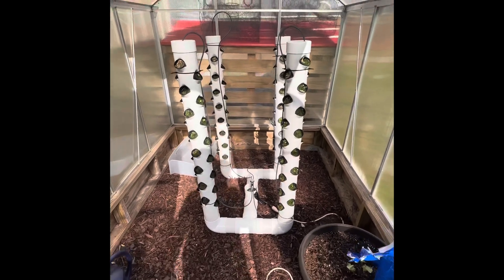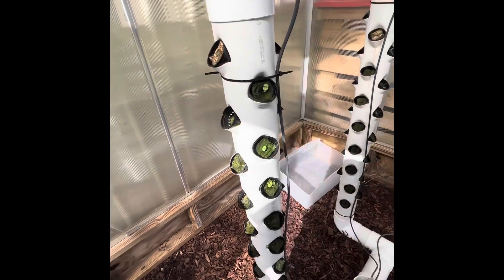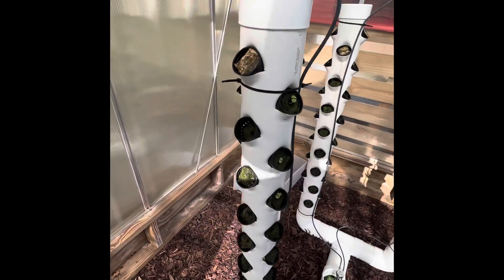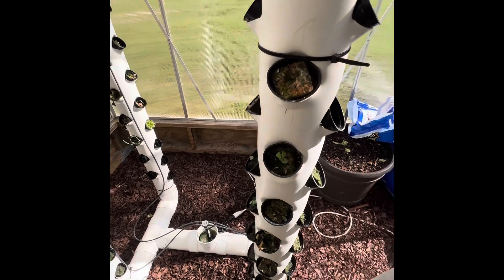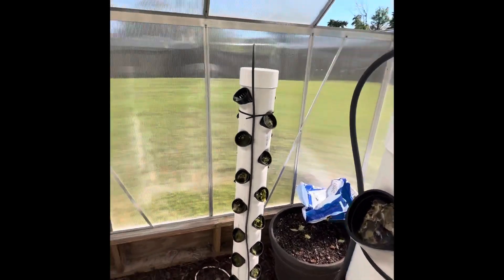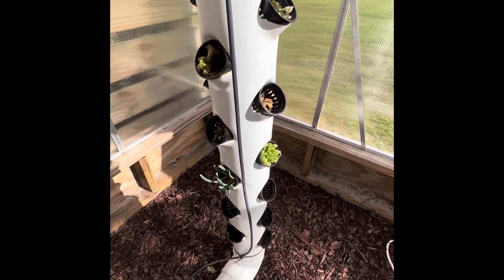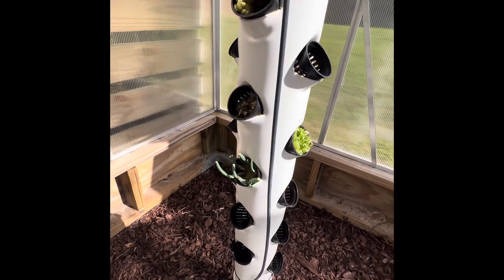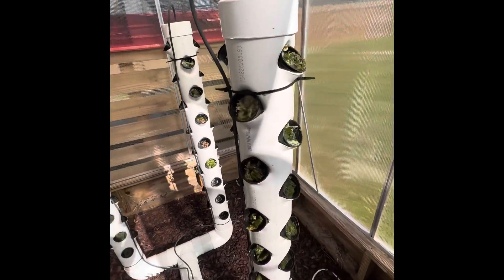Hydroponic Garden Update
We are a solid week into the garden, here is a little update.